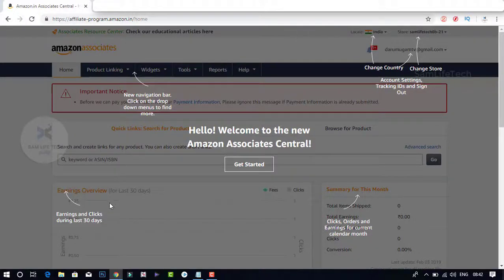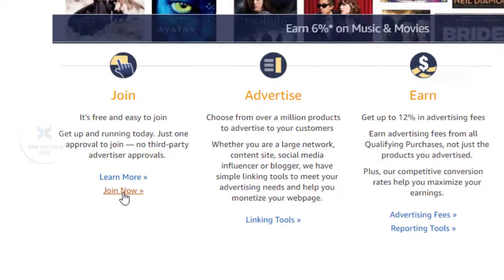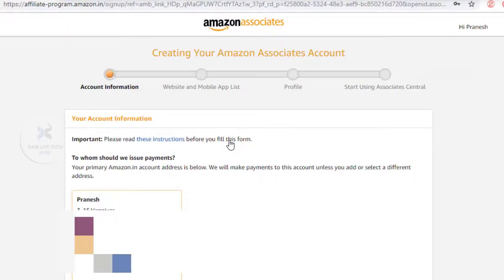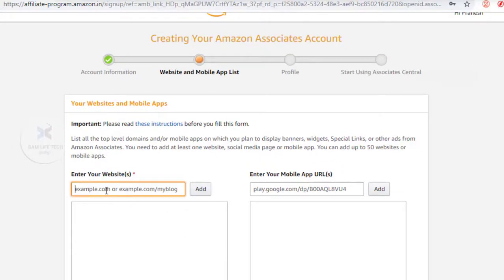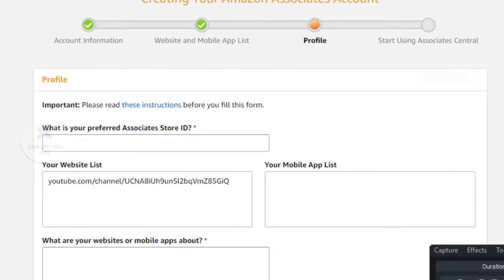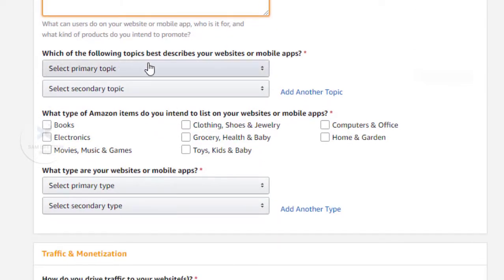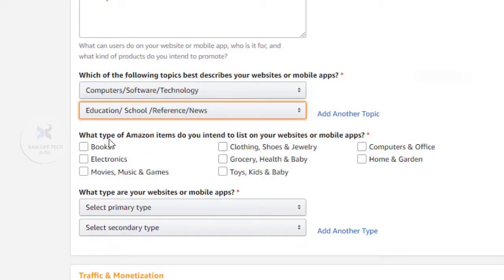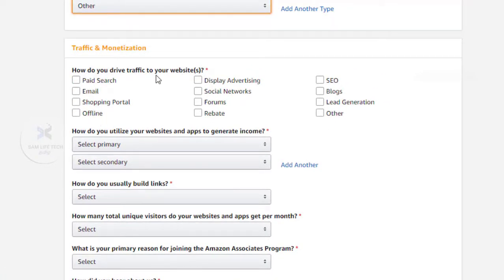How to Make Money Amazon in 2019 MondayMoneyEarn #2 Sam Tech Tamil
hi guys in this video for how to make money amazon. amazon money earn account create and payment include and full guideline in this video watch. plz don't skip this video.

Amazon Link ❤